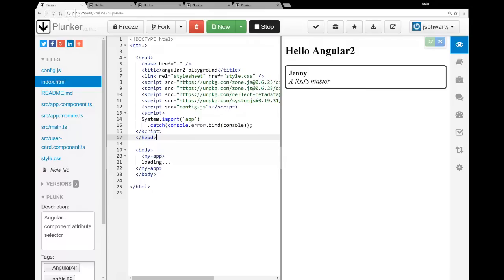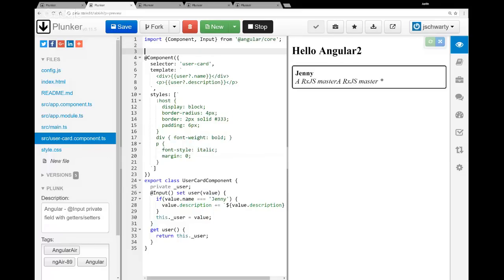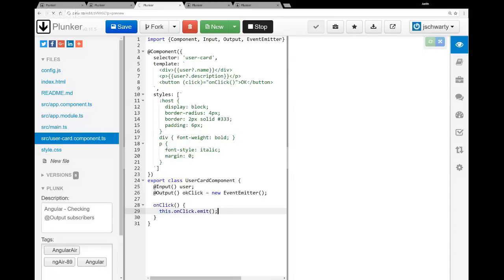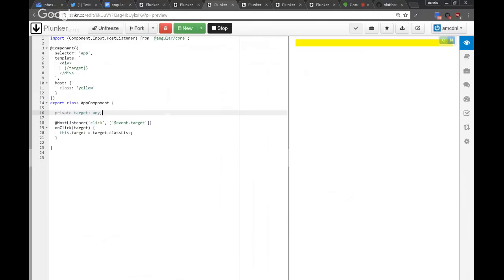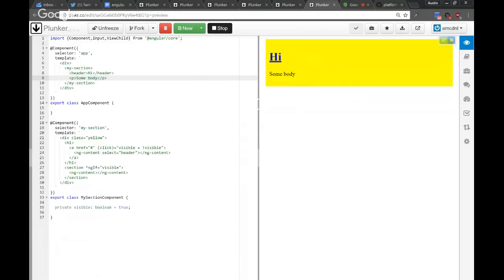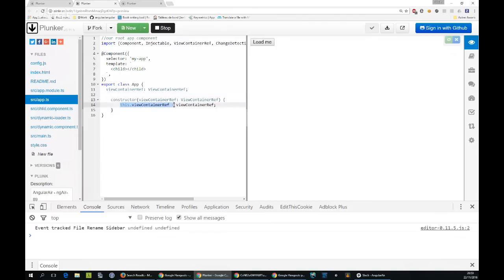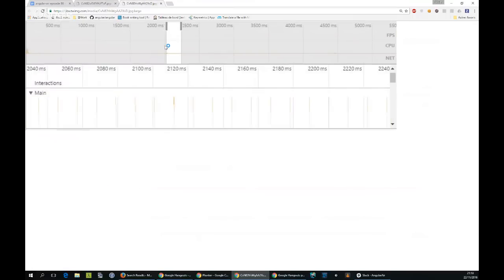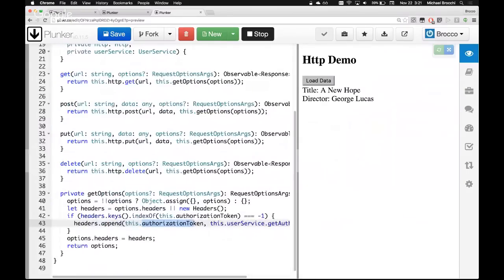ngAir 89 - The TIL Episode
Join us as we demo tips, tricks and did you knows on stuff you can do in Angular. Episode notes and links can be found